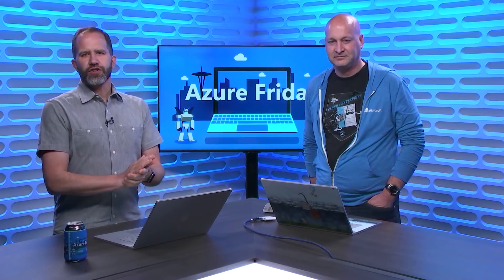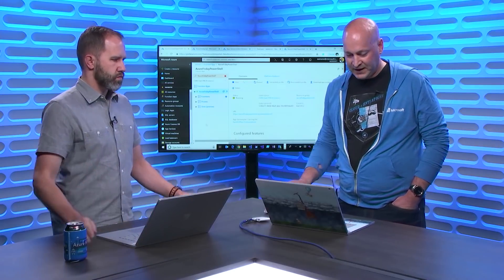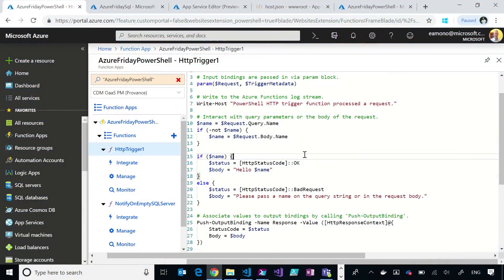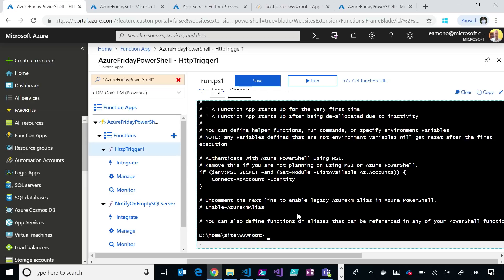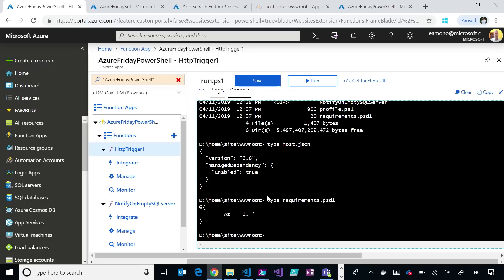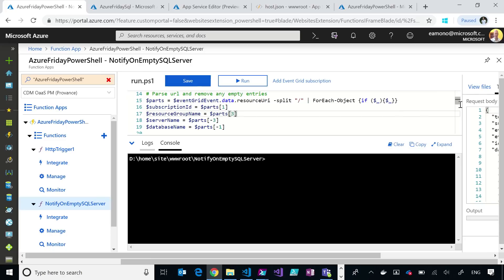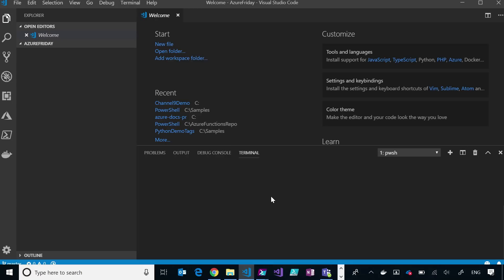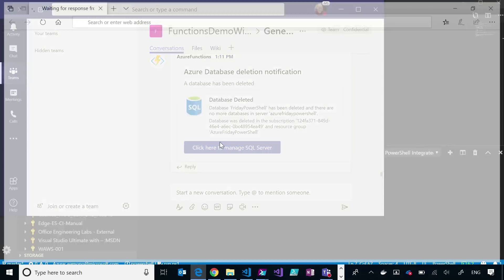Serverless automation using PowerShell in Azure Functions | Azure Friday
Eamon O'Reilly joins Scott Hanselman to show how PowerShell in Azure Functions makes it possible for you to automate operational tasks and take advantage of the native Azure integration to deliver and maintain services.
[01:150] Demo Start